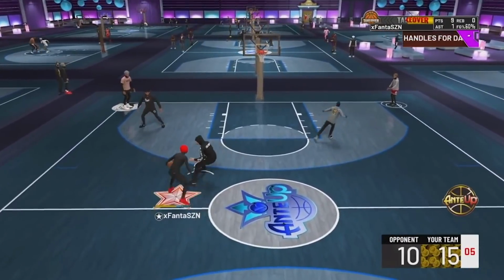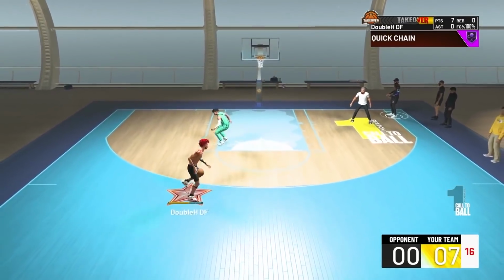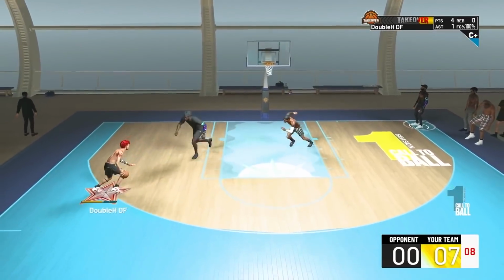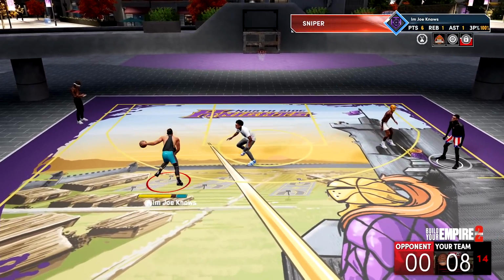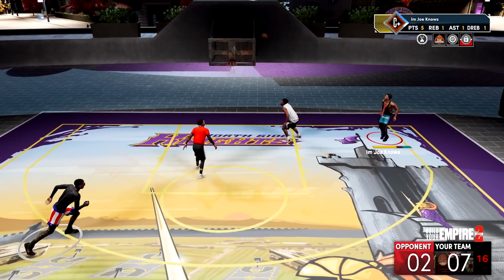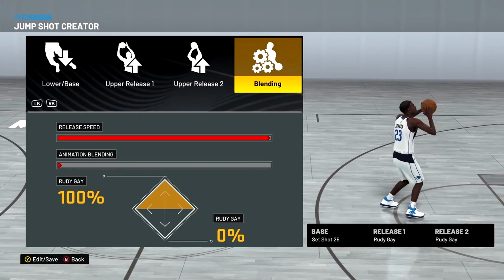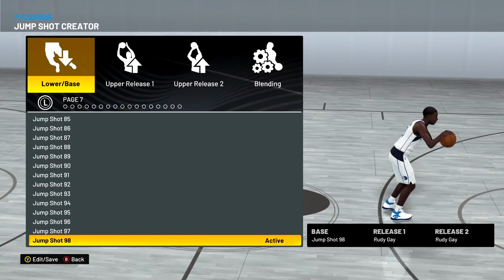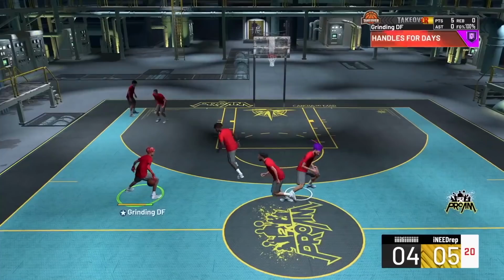TOP 5 BEST JUMPSHOTS on BOTH CURRENT GEN and NEXT GEN NBA 2K22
Today we go over not only the best jumpshot on NBA2K22 Current Gen but also the Best Jumpshot on NBA 2K22 Next Gen! We have the top 5 best green jumpshots on both NBA 2K22 games. These jumpers are the quickest and most consistent jumpshots to green with on ANY ARCHETYPE!

Shoutout to these guys for helping with the video!